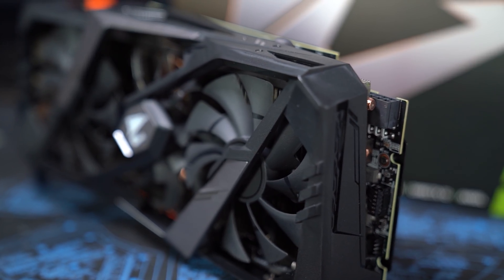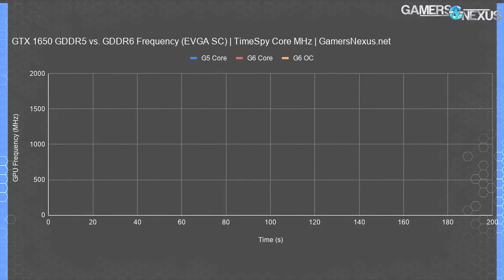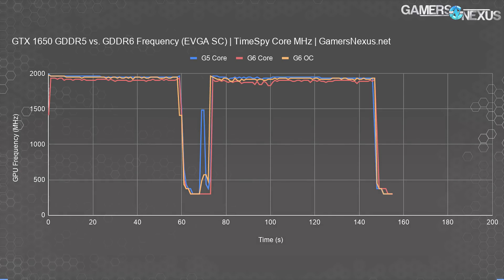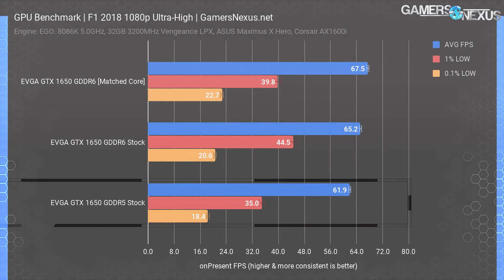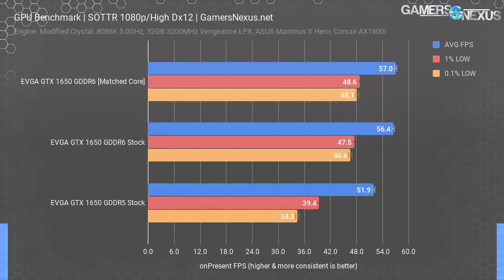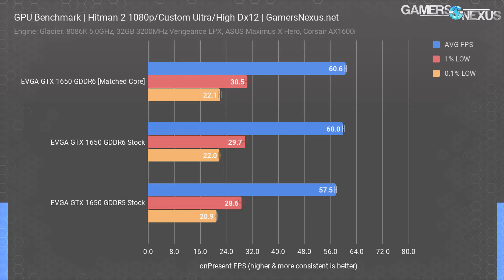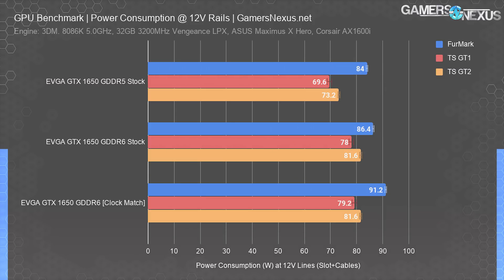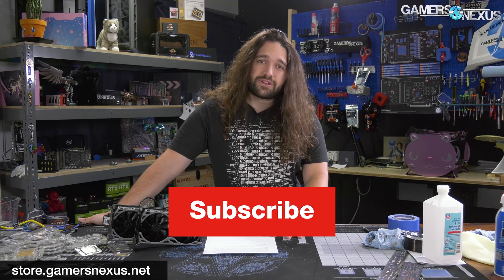NVIDIA GTX 1650 GDDR6 vs. GDDR5 Benchmark: Big Uplift in Performance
NVIDIA is upgrading its GTX 1650 SKU to GDDR6 from GDDR5 due to a supply shortage, which affords the GTX 1650 more memory bandwidth and a significantly higher memory speed.

EVGA GTX 1650 GDDR6 on Newegg
MSI RX 5500 XT on Amazon

This benchmark is a simple one: We only care about determining the differences between the GTX 1650 GDDR5 and GDDR6 models, and we're particularly interested in this from a clock-for-clock comparison. Manufacturers often change small components in their supply chain due to availability of said supply, and so they often don't like to specify every component on the board since it might change. One area this is very uncommon is memory, which is obviously key to the product's performance, as opposed to something like a thermal pad or thermal paste, or maybe a small capacitor somewhere. Memory changes often happen to down-cost a product, but can also occur when a particular memory generation is moving toward eventual EOL. In this instance, NVIDIA has publicly stated that the GDDR5 supply is drying up, and so it must move to GDDR6 to help keep its G5-spec cards alive. GDDR6 offers a major uplift in speed and, therefore, memory bandwidth, and so any GPU or application which becomes memory-dependent will benefit from the upgrade. NVIDIA also downclocked its reference clocks for the GTX 1650 GDDR6 models, which was likely in part meant to help keep the product stack segmented. In this instance, we're able to make-up for that loss with an exceptionally minor overclock to look at like-for-like GDDR generational results.

00:00 - Introduction & Overview of Change
03:20 - Core Clock Downgrade & Equalizing
04:46 - Performance Benchmarks
12:06 - Power Consumption at 12V Rail
13:06 - No Cooler on EVGA Memory, Conclusion